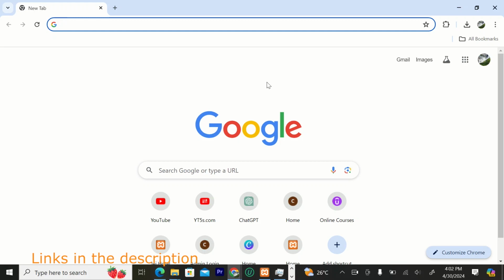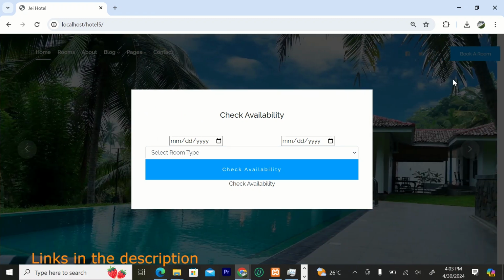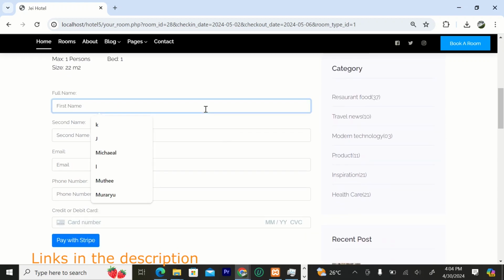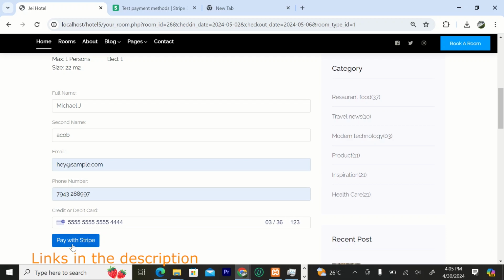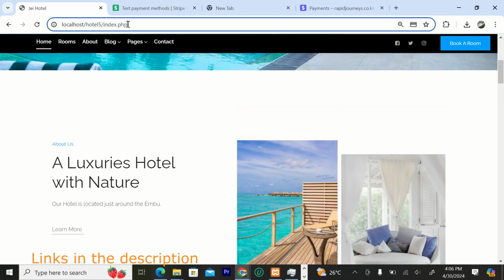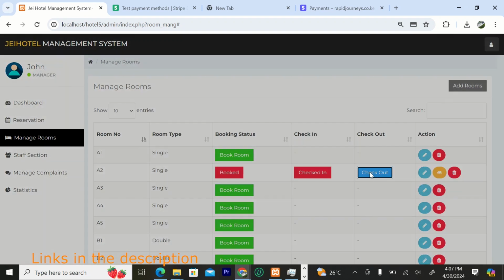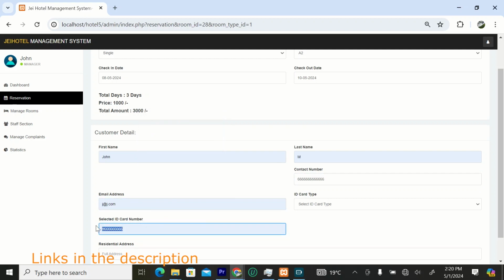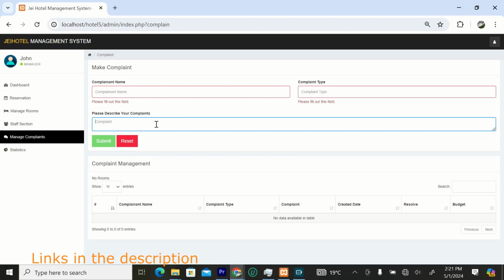Advanced Complete Hotel Booking System in PHP and MysQl Source Codes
Description:
Are you ready to create your own fully functional e-commerce website from scratch? In this comprehensive tutorial, we'll guide you through the process of building a complete e-commerce system using PHP and MySQL.

Starting from the ground up, we'll cover everything you need to know to develop a robust online store, including:

Setting up the development environment: Learn how to set up a local development environment using PHP, MySQL, and a web server like Apache or Nginx.
Designing the database schema: We'll design a database schema to store essential e-commerce data such as products, categories, customers, orders, and more.
Building the front-end: Create a user-friendly interface using HTML, CSS, and JavaScript. We'll focus on designing responsive layouts, navigation menus, product listings, and shopping carts.
Implementing user authentication and authorization: Learn how to implement user registration, login, and password management functionalities to secure your e-commerce website.
Developing the back-end functionality: Build the back-end logic using PHP to handle product management, order processing, payment integration, and other essential features.
Integrating payment gateways: Learn how to integrate popular payment gateways like PayPal, Stripe, or Braintree to enable secure online transactions.
Implementing search and filtering: Enhance the user experience by implementing search and filtering functionalities to help users find products quickly and easily.
Securing the application: Implement security best practices to protect your e-commerce website from common vulnerabilities such as SQL injection, cross-site scripting (XSS), and cross-site request forgery (CSRF).
By the end of this tutorial, you'll have a fully functional e-commerce system that you can customize and deploy to start selling products online. Whether you're a beginner or an experienced developer, this tutorial will equip you with the knowledge and skills to build your own e-commerce website with confidence.